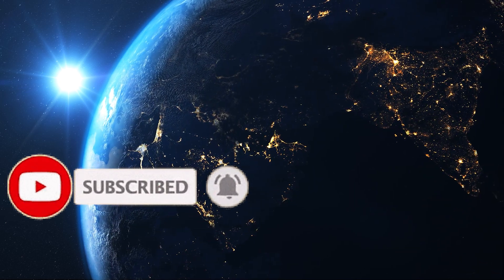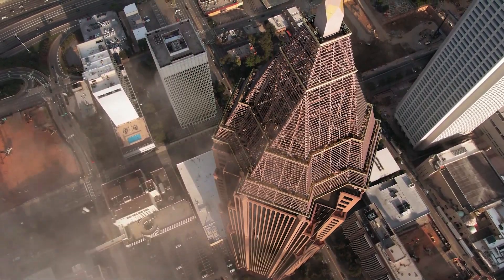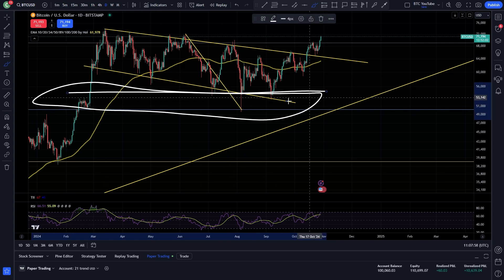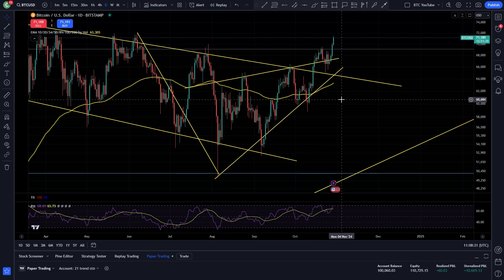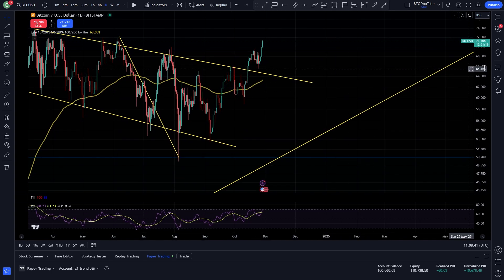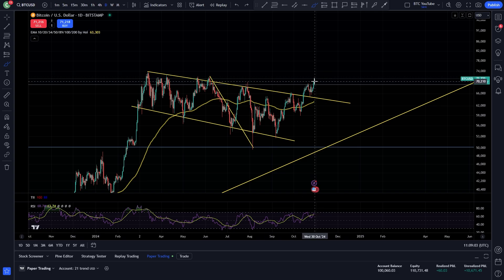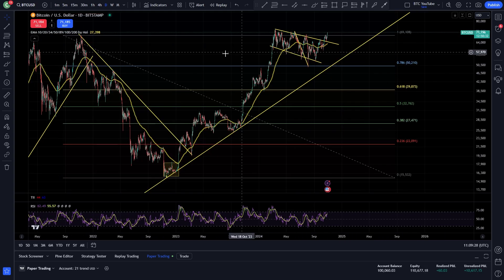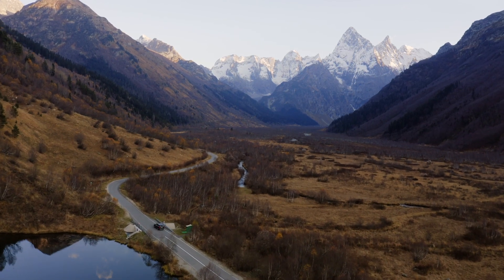BITCOIN READY TO FLY! | BTC 2 MINUTE UPDATE | $BTC PRICE PREDICTION | BTC TECHNICAL ANA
👉 Up to $30,000 Sign up bonus

DM On Twitter To Grab My Trading Bot That's Been Making Me 10% Per Month For The Past Few Years. ($10k+ per month on a $100k account, $1k per month on a $10k account)